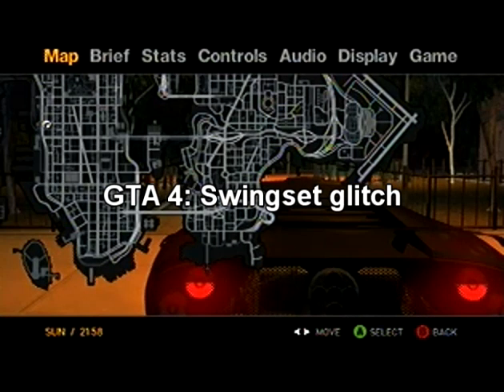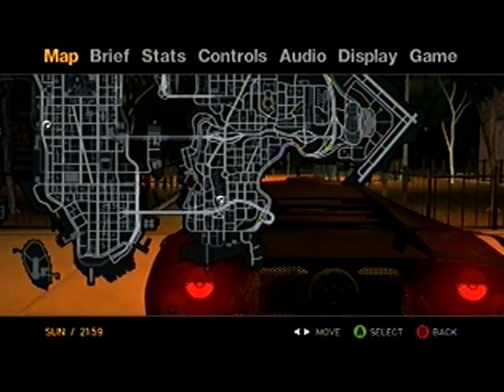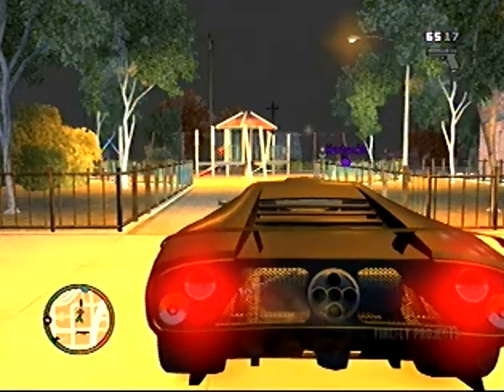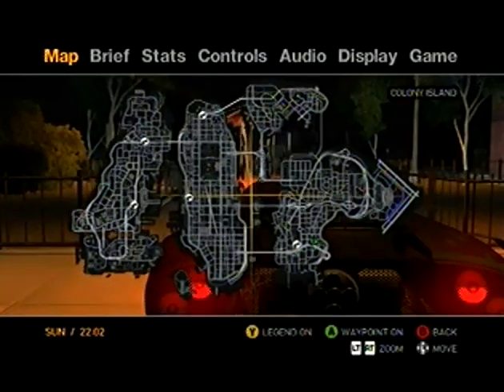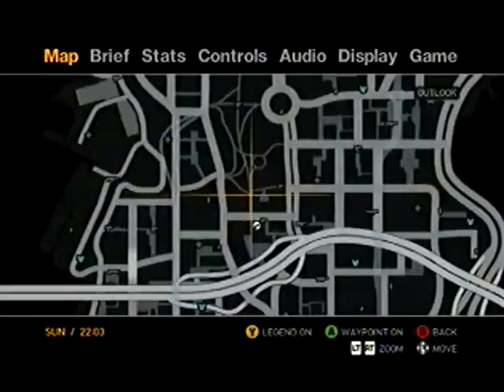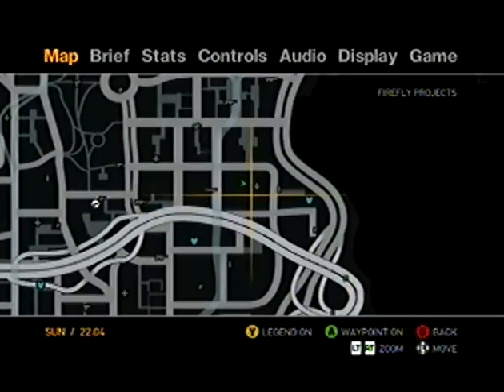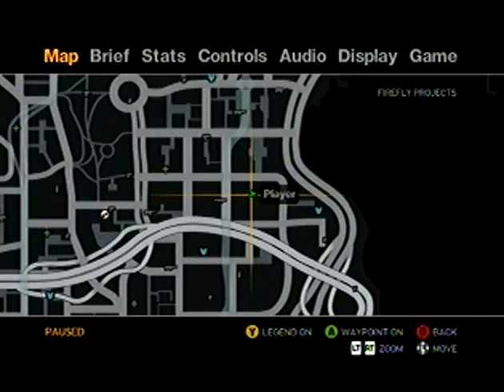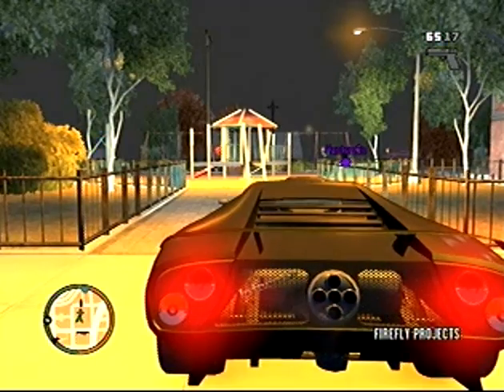GTA 4 swingset glitch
This is a quick video tutorial by Madden69 & Huntsm3n on how to do the swingset glitch.